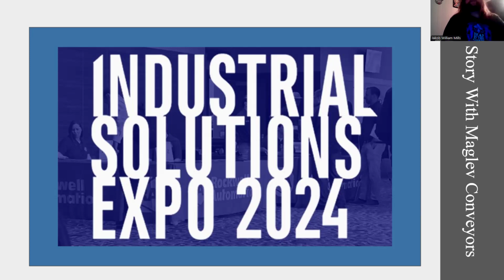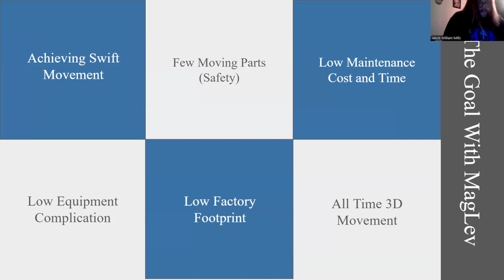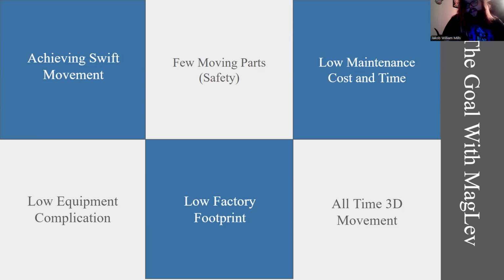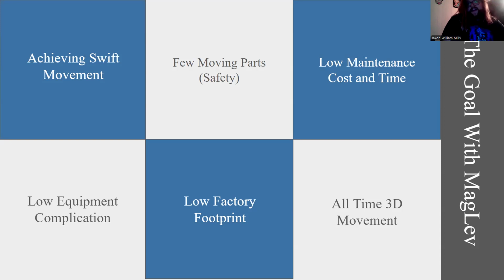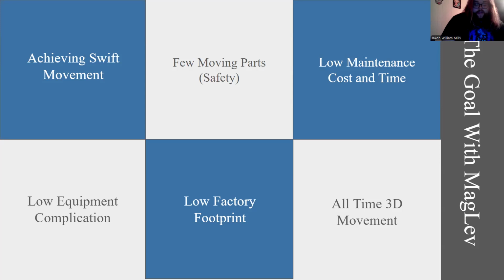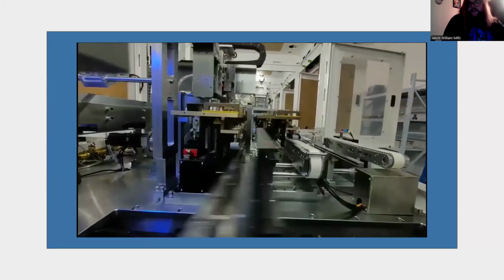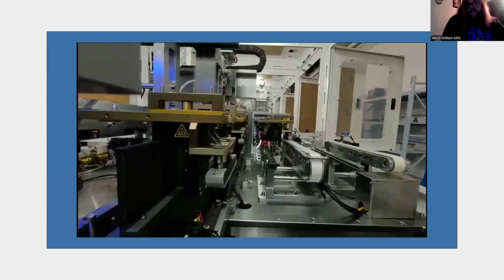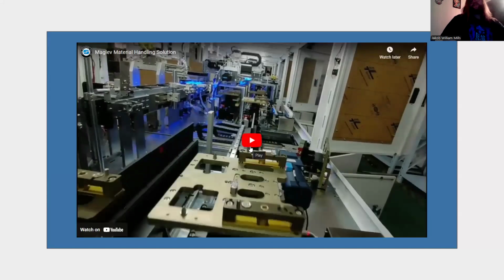MagLev Conveyor Belts in Industry